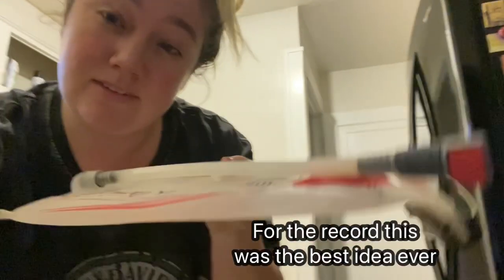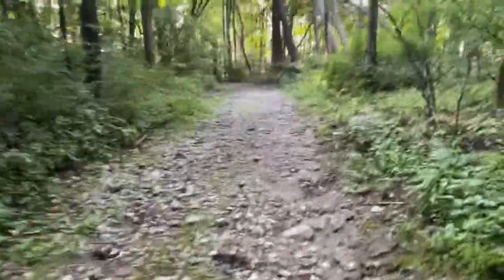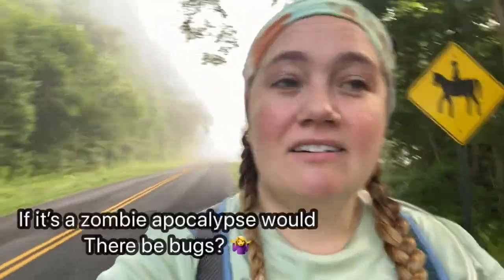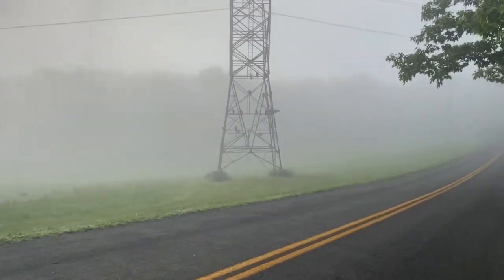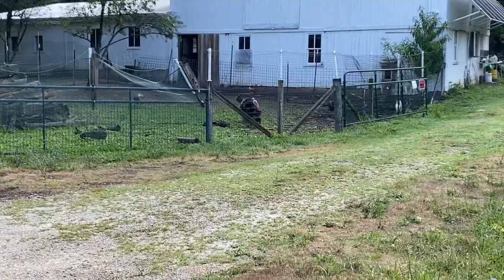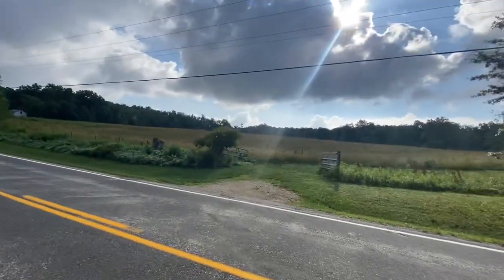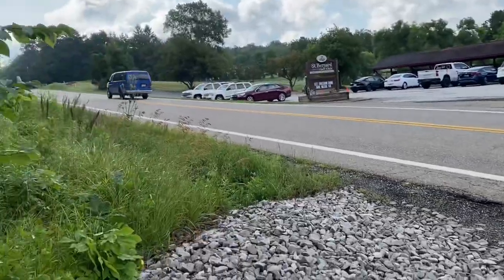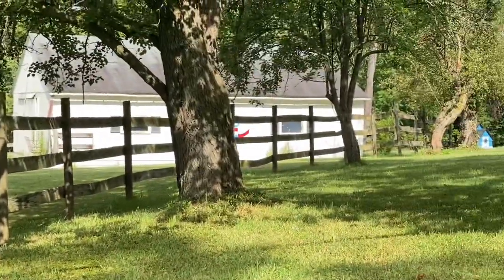Buckeye trail part 8: top o ledges to Richfield nature preserve A ZOMBIE APOCALYPTIC MORNING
Join me for a spooky morning hike from medina section point 22 top o ledges to medina section point 25 Richfield nature preserve. We explore some of the part and enjoy some peaceful road sections and find lots of friends and interesting things along the way!